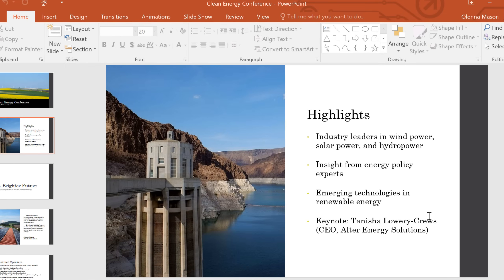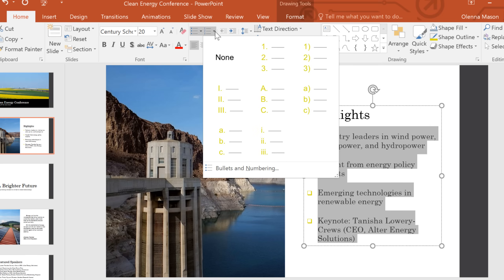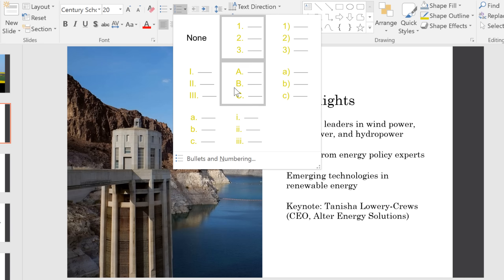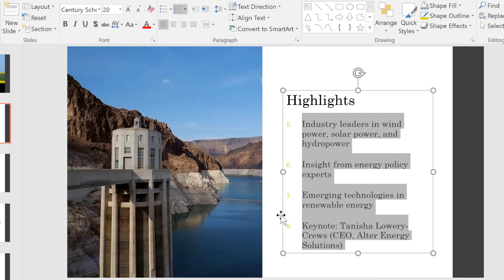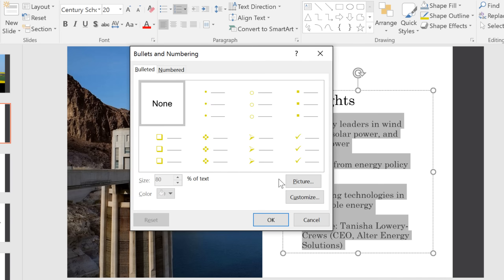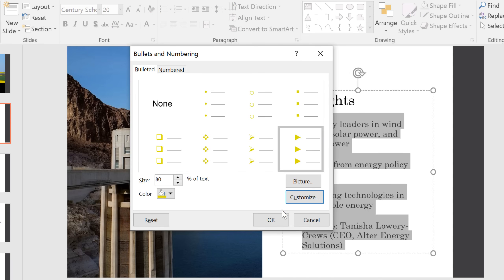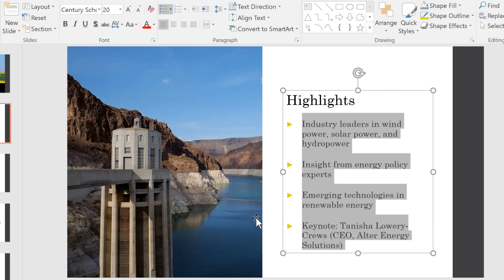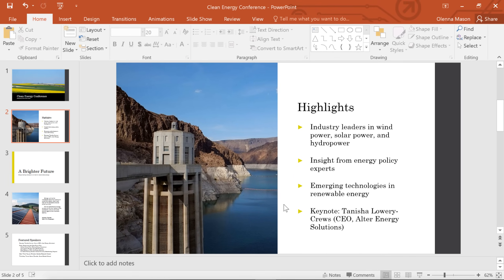PowerPoint: Lists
In this video, you’ll learn the basics of working with lists in PowerPoint 2019, PowerPoint 2016, and Office 365. for our text-based lesson.

This video includes information on:
• Modifying a numbered list
• Modifying a list's appearance
• Customizing bullets